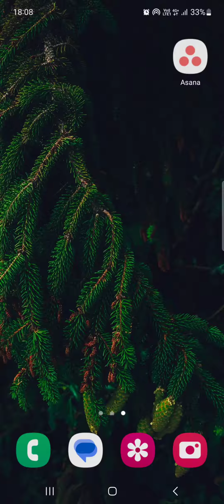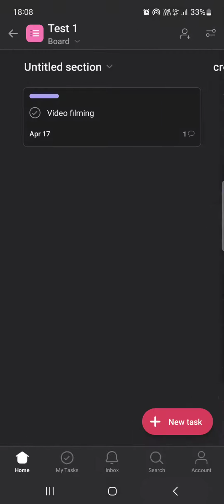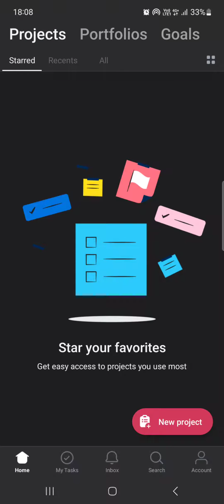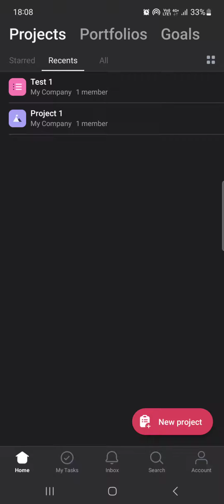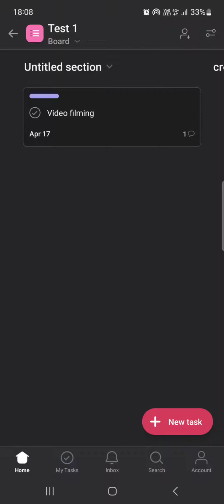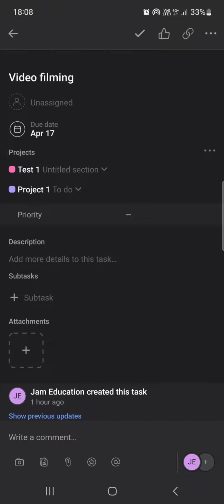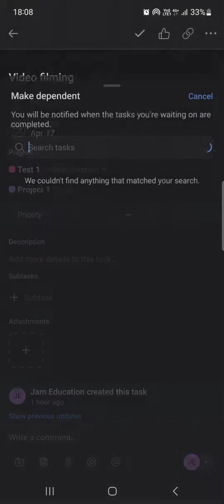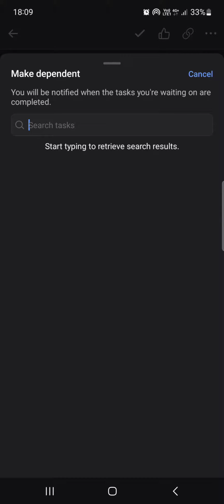How To Make A Task Dependent On Asana?